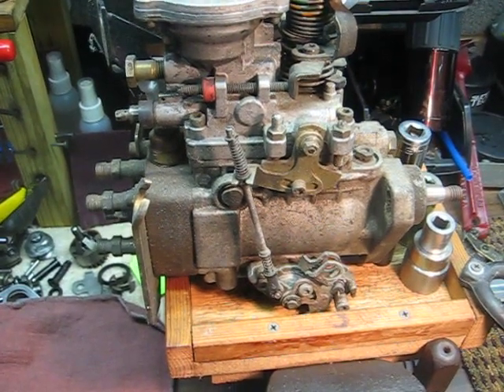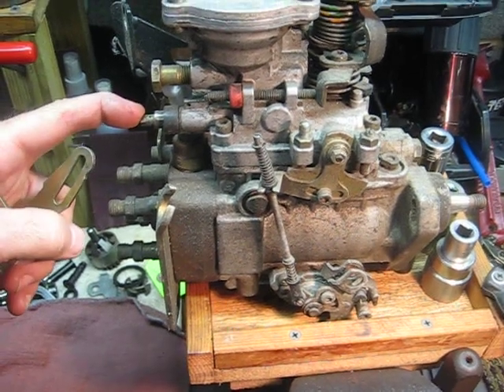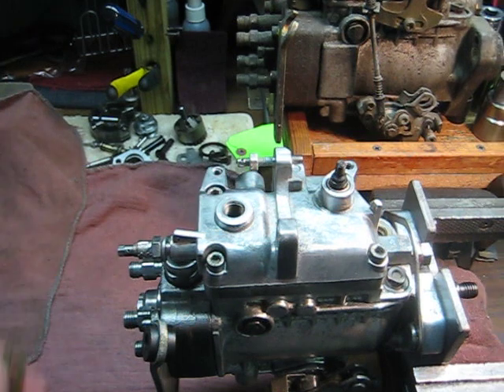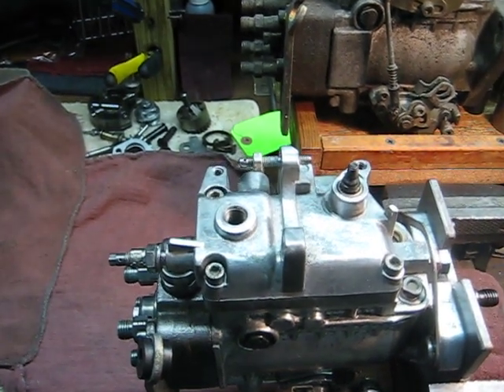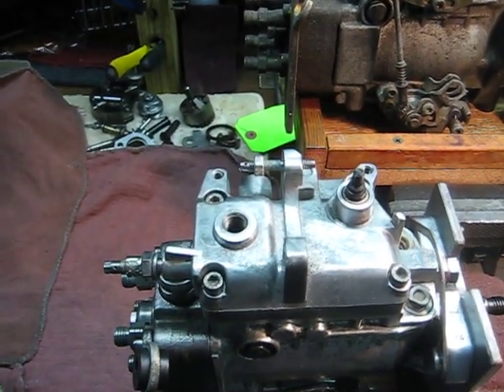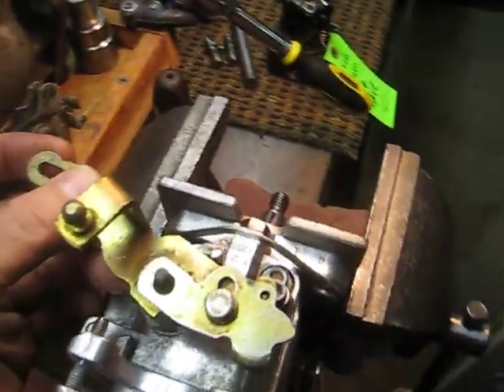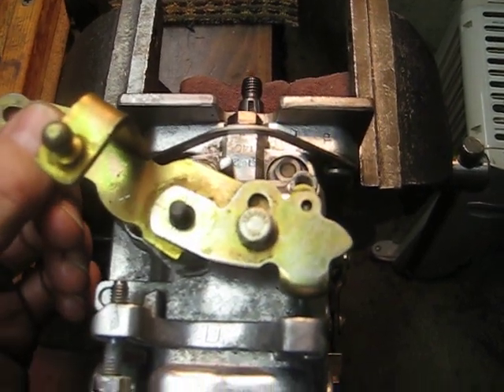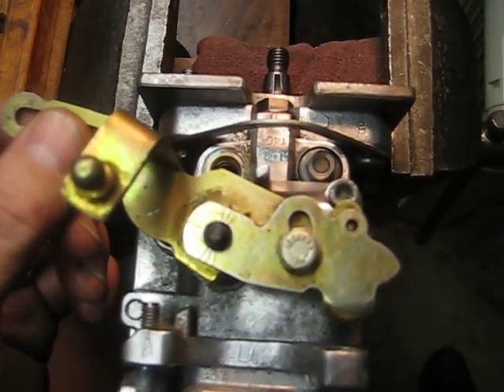Adjusting Fuel Enrichment Screw VW Bosch VE injection pumps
Short video to show you where your fuel enrichment screw is for adjusting fuel for more or less smoke.
More fuel = more power  (turn in , clockwise)
Less fuel = less power   (turn out , counter clockwise)
More fuel can mean more smoke but if you are not getting any smoke you can add more fuel by turning the fuel screw in 1/4 turn at a time and see how much smoke is put out at each 1/4 turn and decide on your own best result.
Remember where you first start so you can go back to that setting if you have to